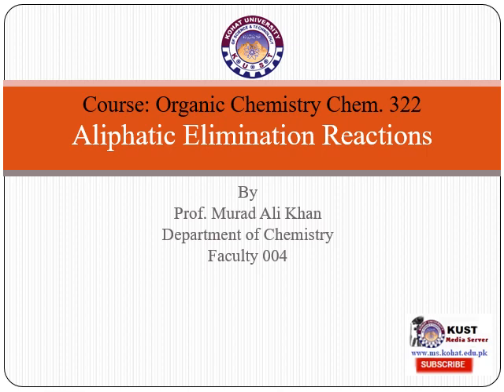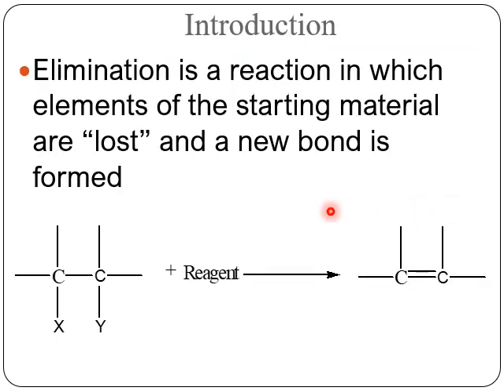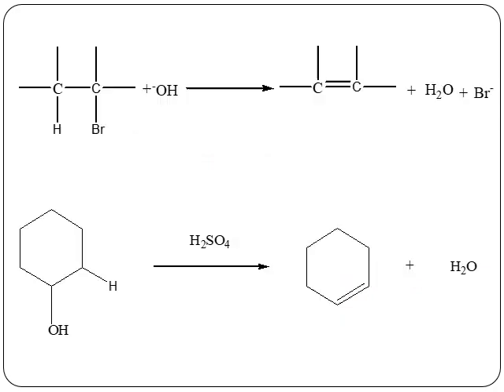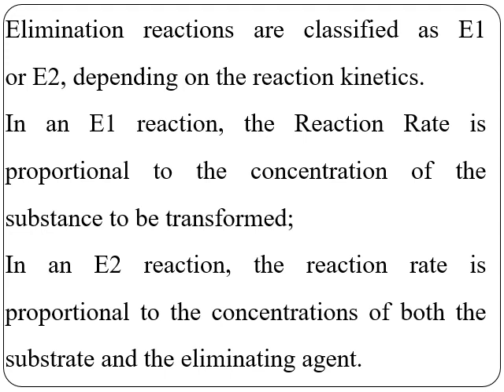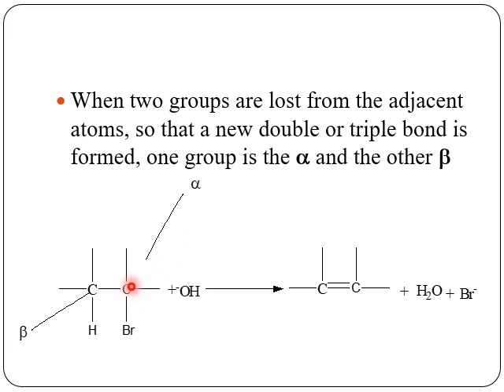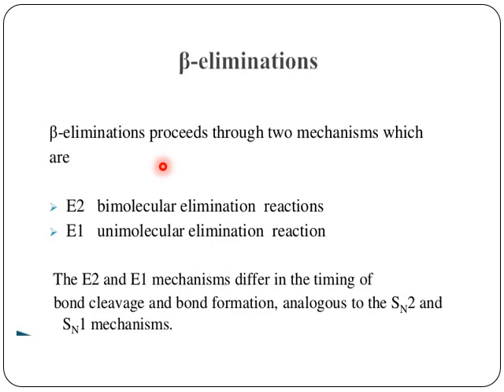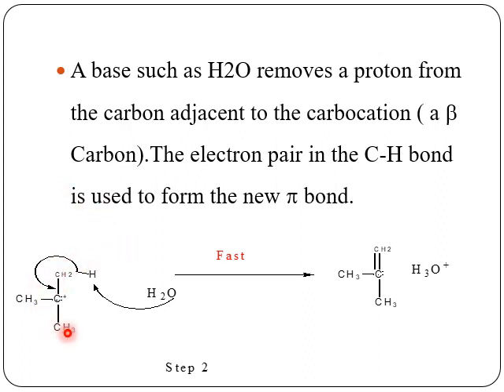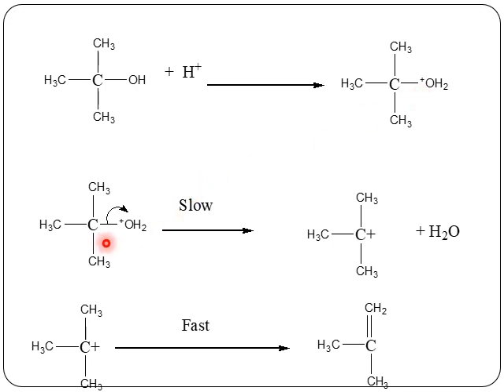aliphatic elimination reaction by dr. murad